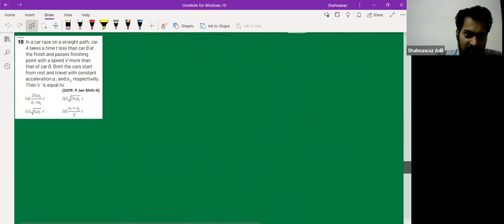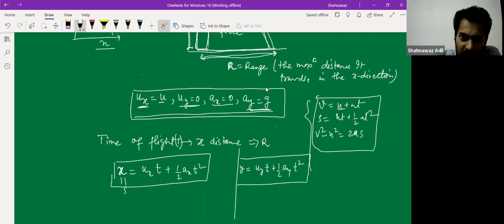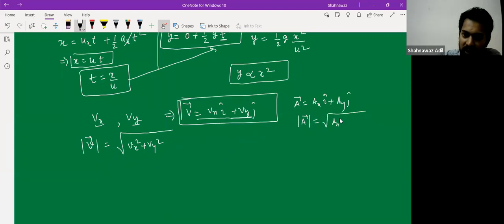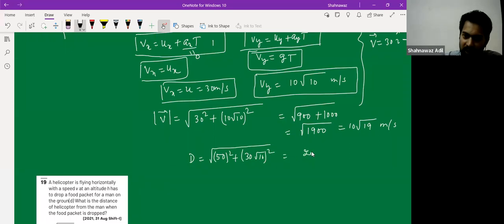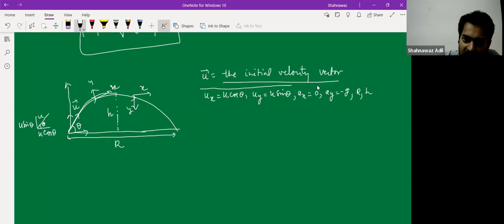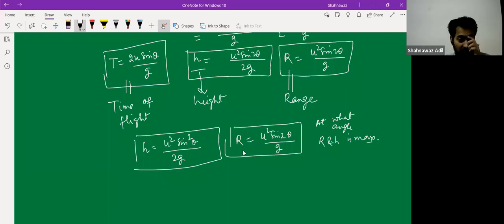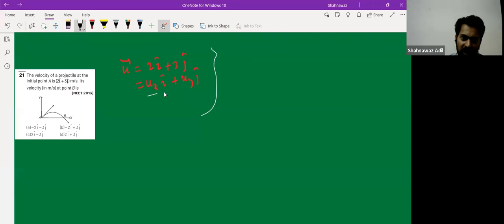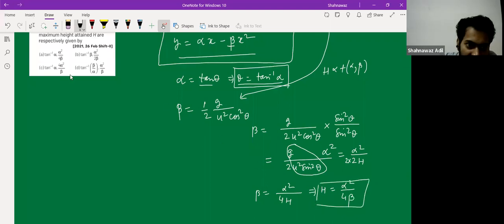Learnivio | Motion in 2D NEET Crasch Course 2 02-04-2023